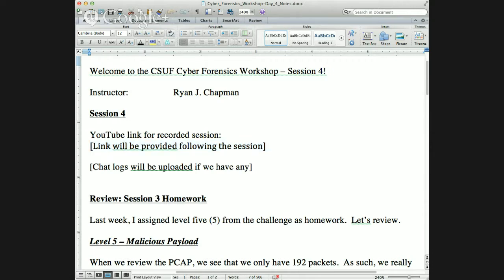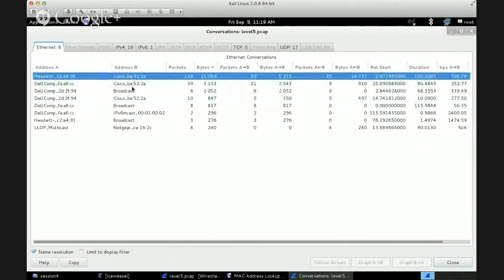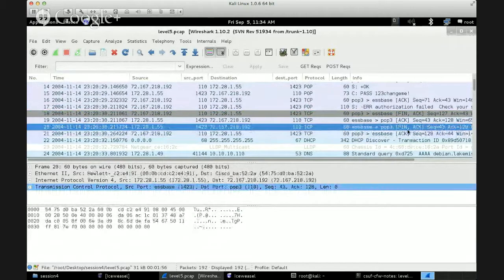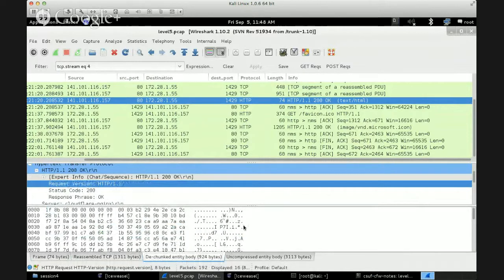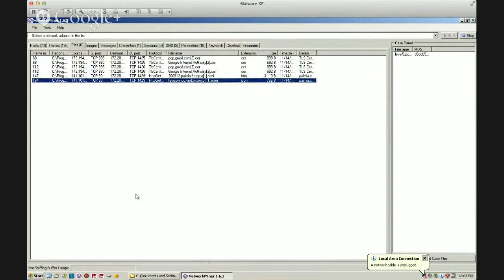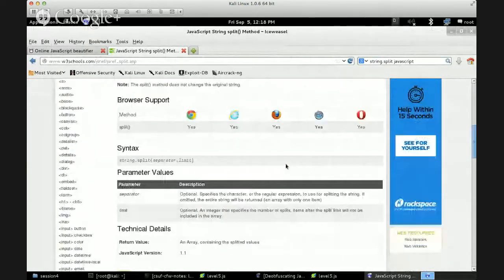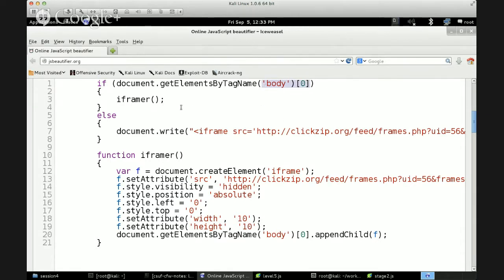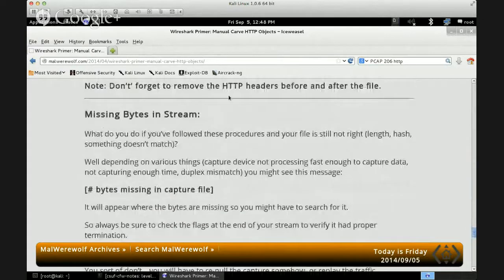Cyber Forensics Workshop - Session 4